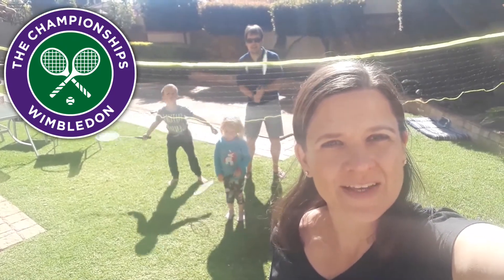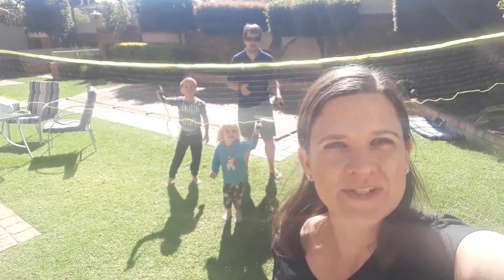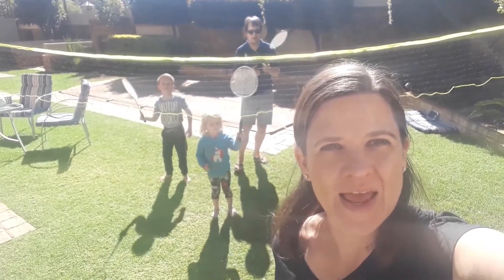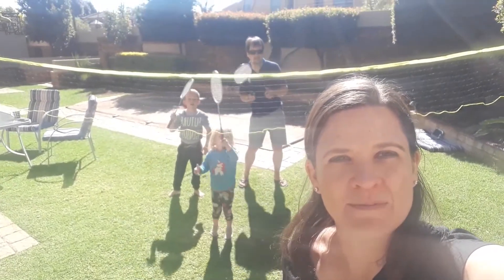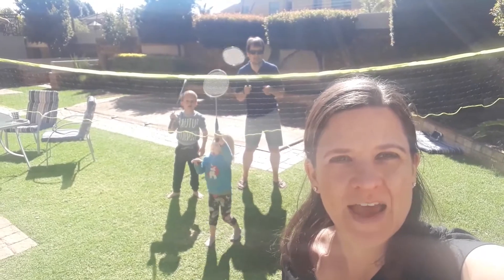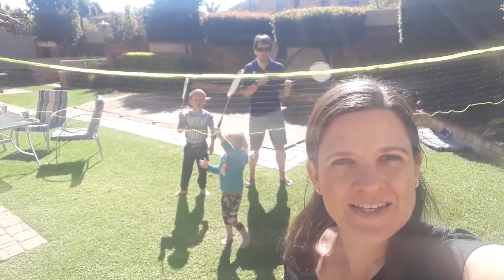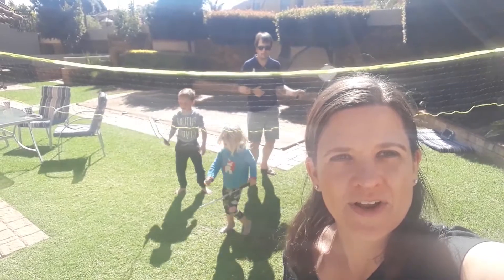The AUC Family Tennis Club🏸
Because Wimbledon is played on lawn tennis courts we decided to have our very own Wimbledon court at home. Tennis fun in the sun today🎾